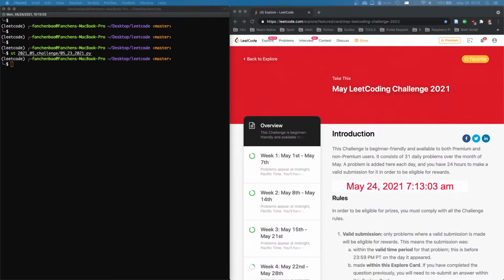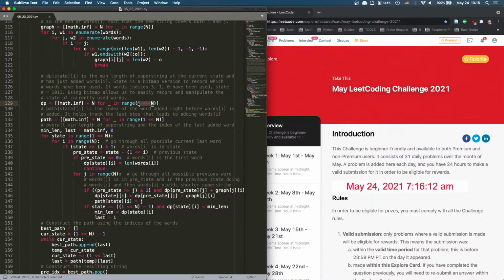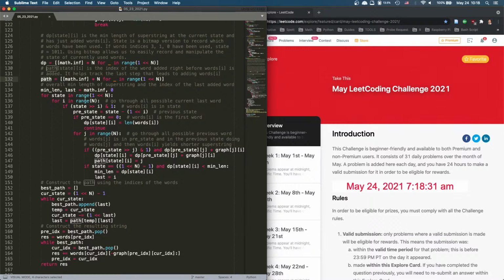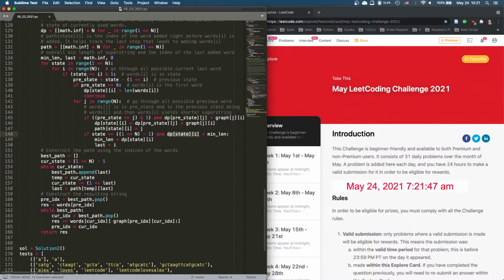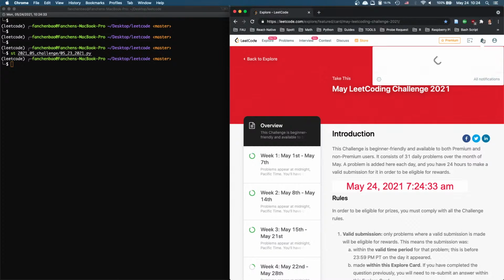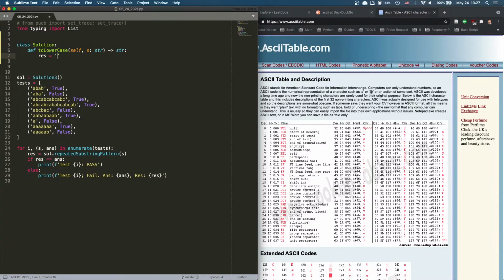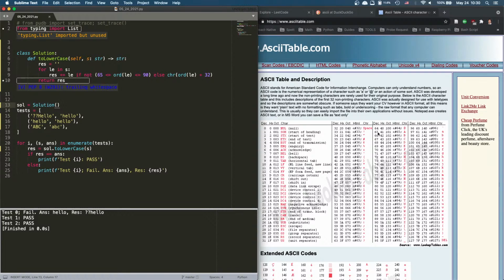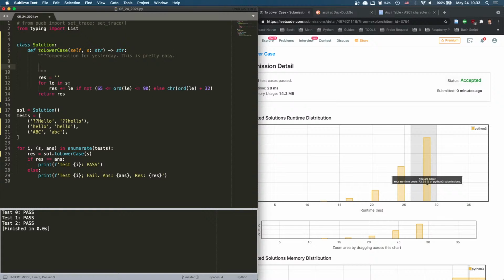2021-05-24 LeetCode 709